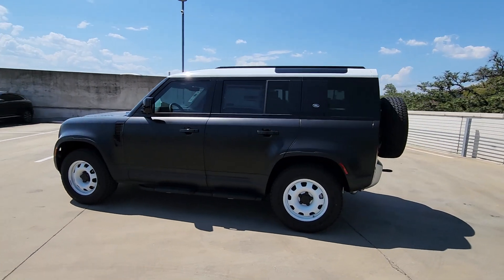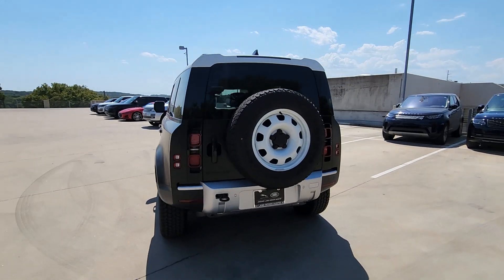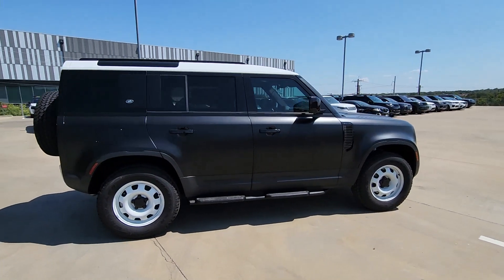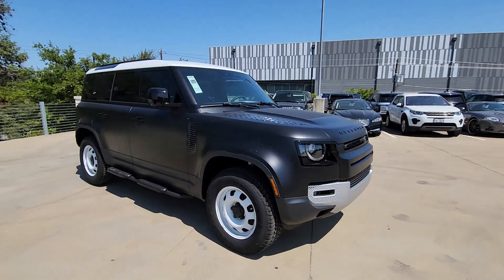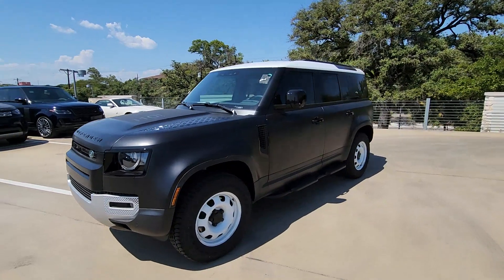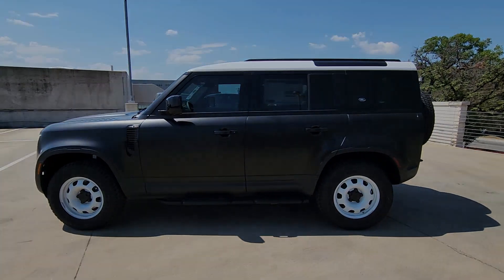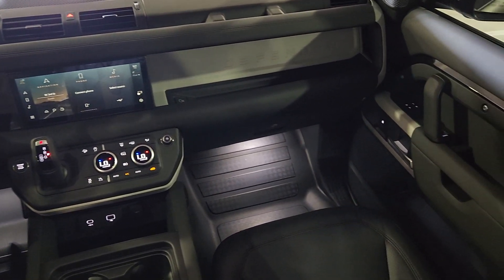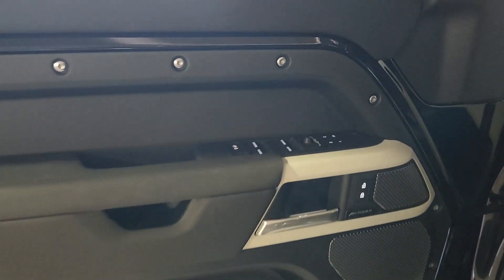2024 Land Rover Defender_110 S Austin, Rollingwood, Tarrytown, West Lake Hills, Shady Hollow TX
New 2024 Land Rover Defender_110 S available at Land Rover Austin located in 1515 W 5th St, Austin, TX, 78703.

Please mention the stock# 3L4468 when you contact the dealership for this vehicle.

Take a moment to check out the  2024  LAND ROVER Defender. Be eager for the next adventure in this iconic Land Rover Defender, the premium go-anywhere vehicle that's purposeful, durable, immensely capable, and indulges you with luxurious, modern utilitarian-chic comforts and conveniences.
, Apple Carplay®/Android Auto®, Moonroof, Keyless Entry, Navigation System, Back-Up Camera, Fog Lamps, Power Passenger Seat, Heated Mirrors, Premium Sound System. Explore your world boldly and beautifully in this distinctive Land Rover Defender. Our team will give you an outstanding test drive experience. Stop in today!